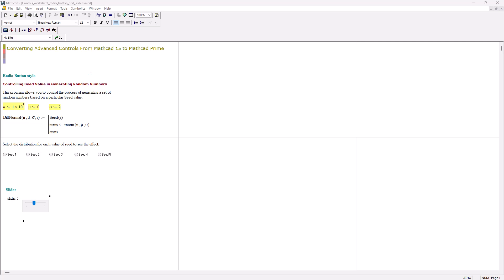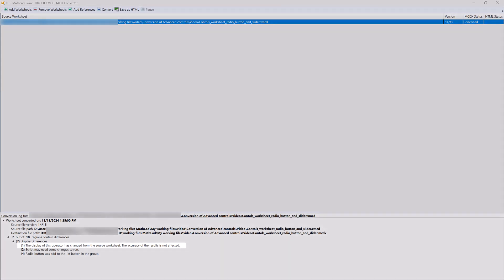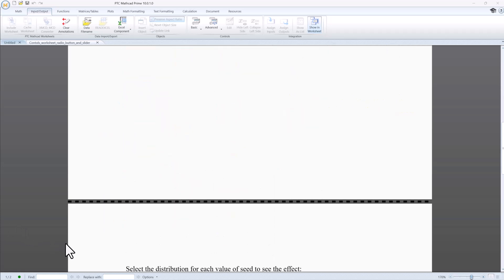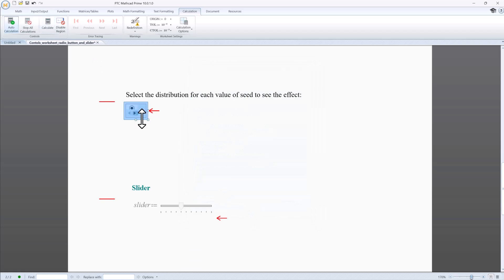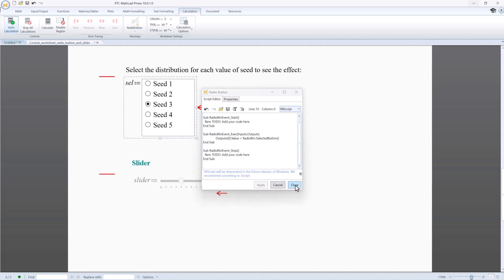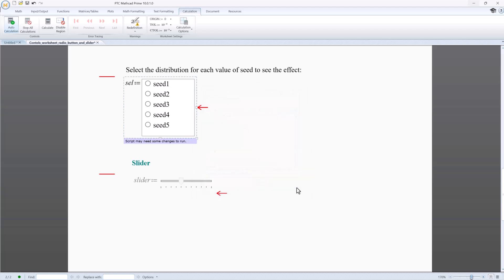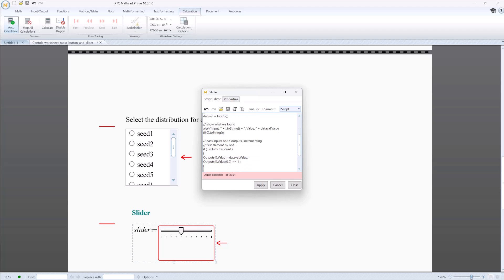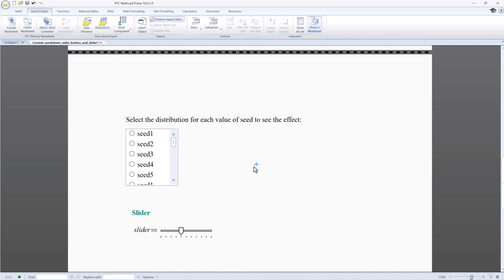Converting Advanced Controls from Legacy Mathcad | Mathcad Prime Advanced Controls Series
This video is about converting Advanced Controls from legacy versions of PTC Mathcad, such as Mathcad 15, to PTC Mathcad Prime versions beginning with Mathcad Prime 10. The legacy worksheet converter was improved with the addition of advanced controls in Mathcad Prime. However, there are some conversion differences you may encounter when converting; this video goes over some of those differences and additional tips to improve your conversion process.

For more about creating Advanced Controls in PTC Mathcad Prime 10, consult the other Advanced Controls Series videos on YouTube, and/or watch the replay of our free training event, the Advanced Controls Crash Course, available

Advanced Controls are a premium feature of PTC Mathcad Prime, introduced in Mathcad Prime 10. You can download a 30-day trial of the latest version with full access to Advanced Controls

The Mathcad Migration Guide has a fuller list of details. See pages 30 to 33 and 62 to 64